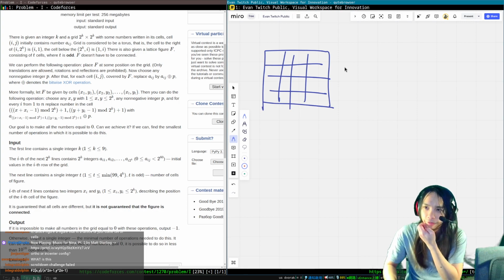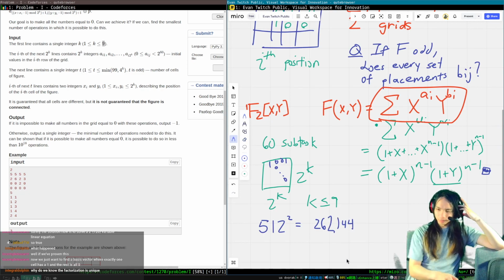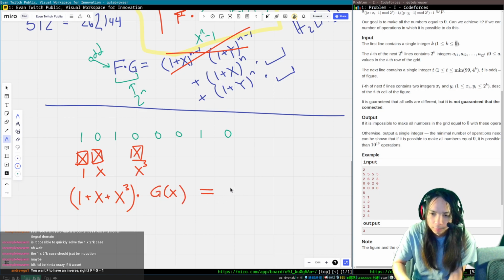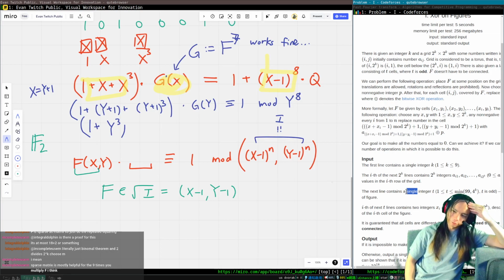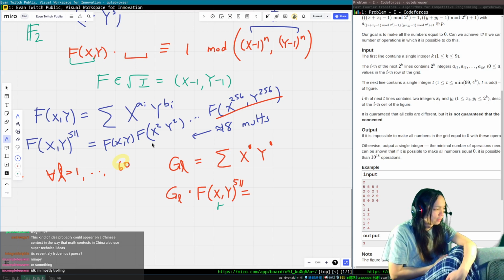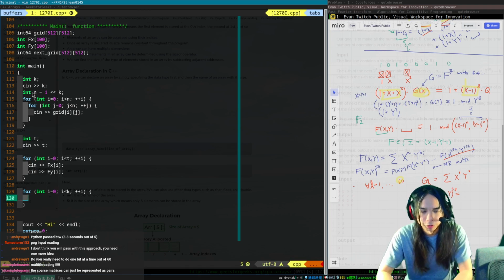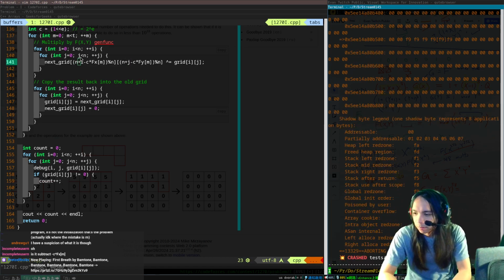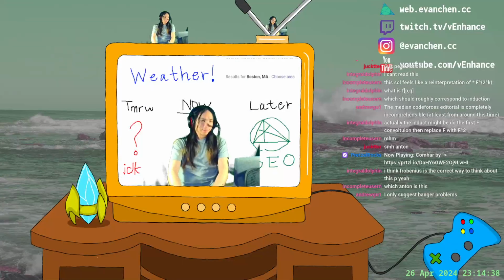CodeForces 1270I: Grid XOR Combo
"I only suggest banger problems". Yep, good taste.